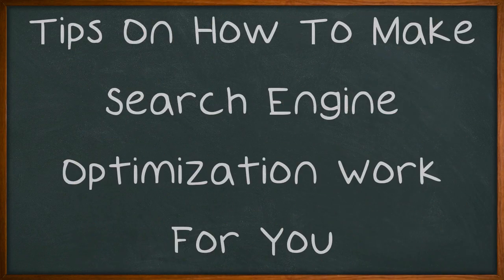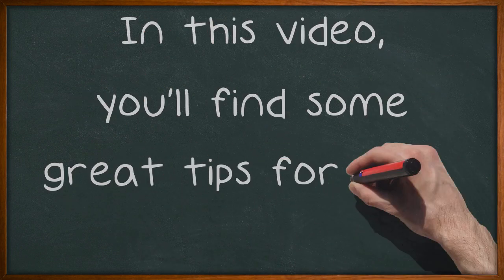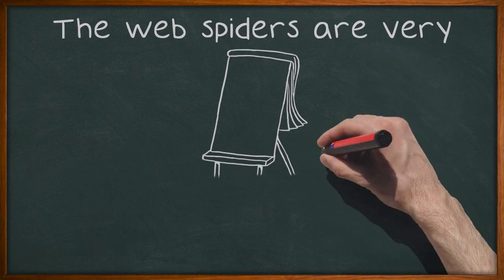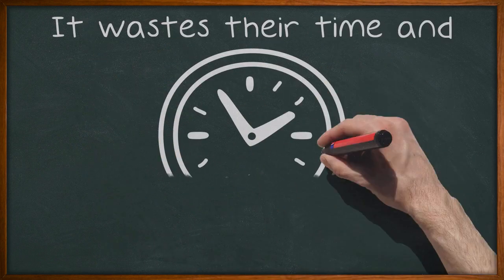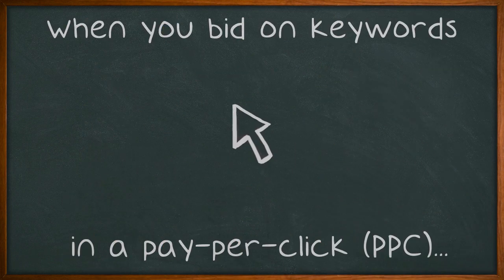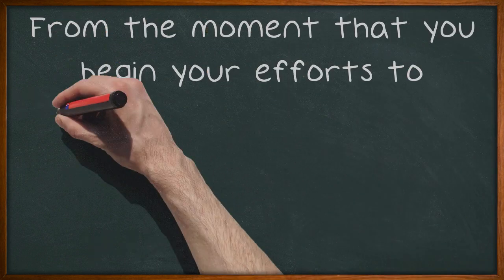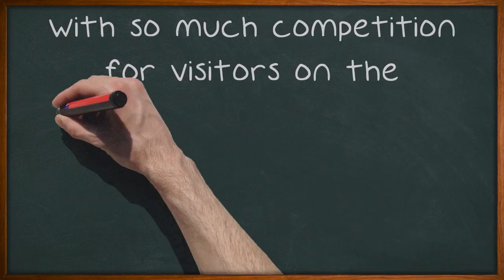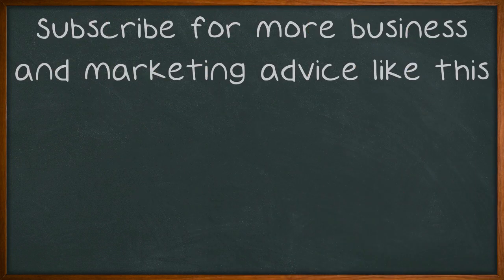Tips On How To Make Search Engine Optimization Work For You.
Tips On How To Make Search Engine Optimization Work For You. No matter what kind of web site you have, it's vital to always work to increase your visibility to attract new visitors. By optimizing your site so that you get the best results from the search engines, you'll make yourself more noticeable. In this video, you'll find some great tips for doing so. To really push your business up through the rankings, you should think about using long-tail keywords and longer phrases that are specific to what people are searching for.